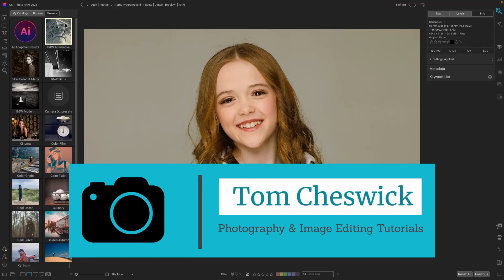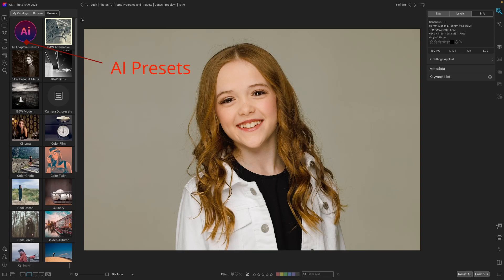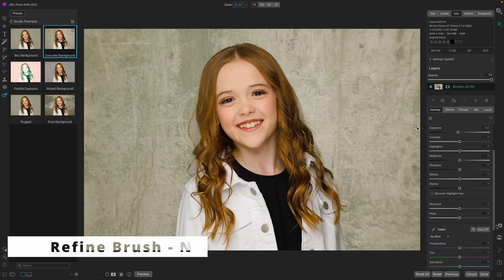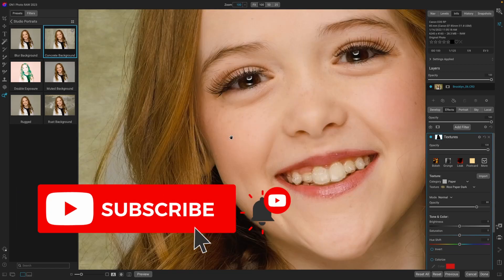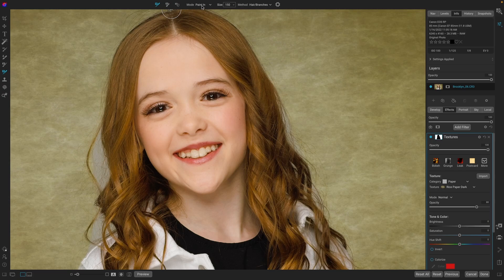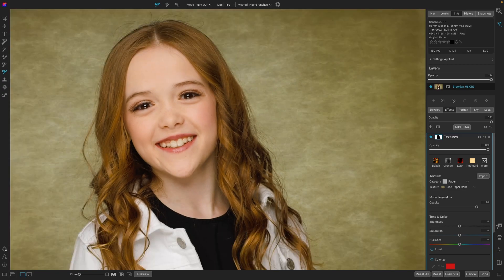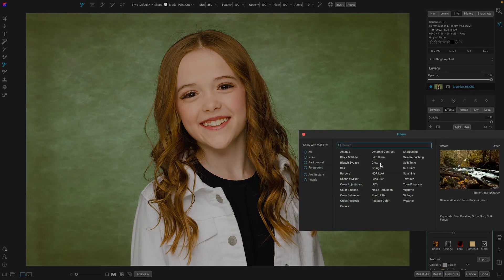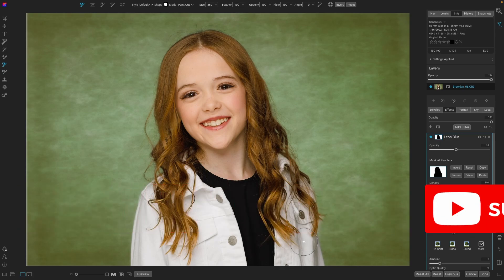ON1 Photo Raw - Refine Brush - new Hair and Branches setting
Photo RAW 2024 is now available. This latest version is a giant leap for photo editing software with new AI-powered features, enhanced tools, and an incredible boost in overall performance.

Demonstration of the updated Refine Brush for hair extractions.